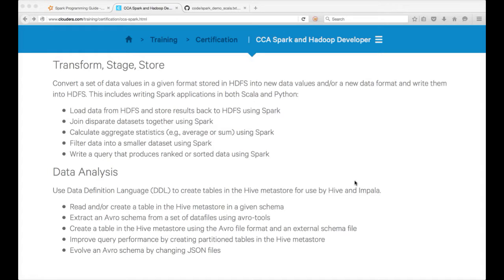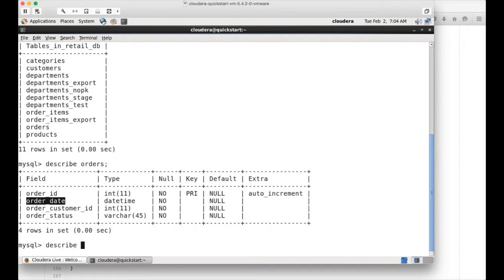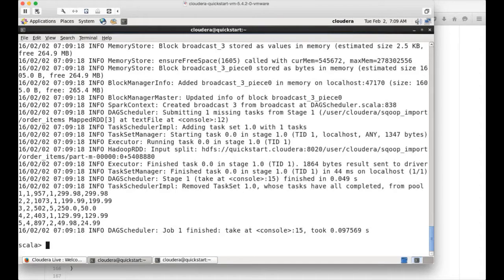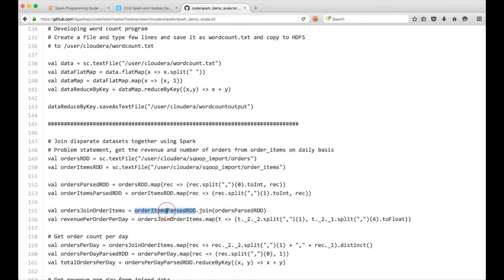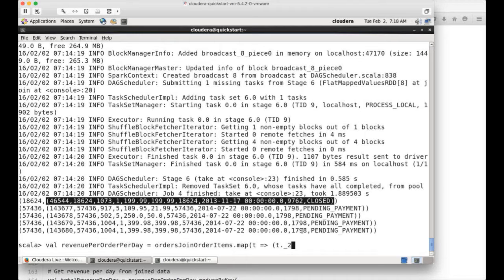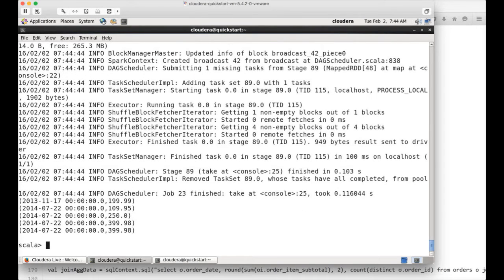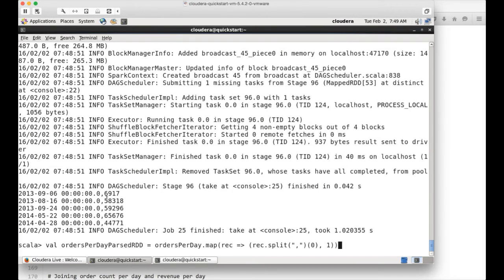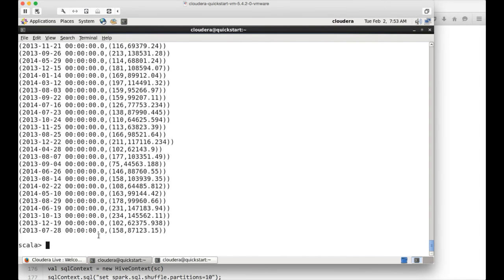Hadoop Certification - CCA - Scala - 01 Joining Data Sets